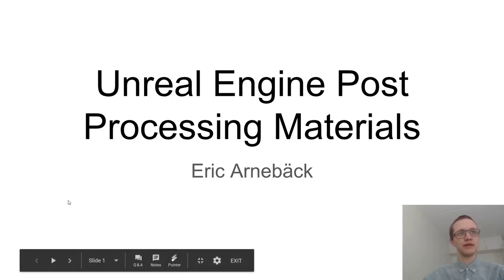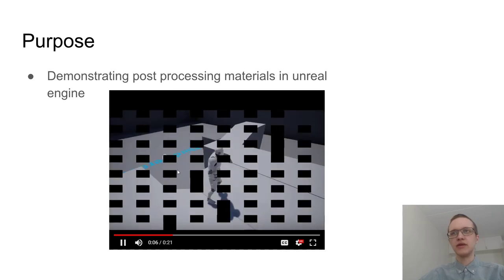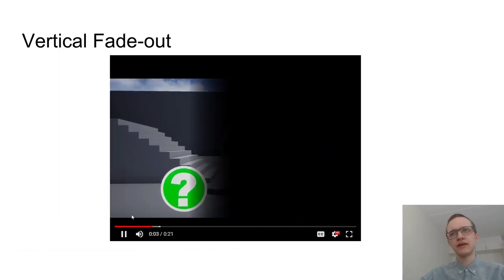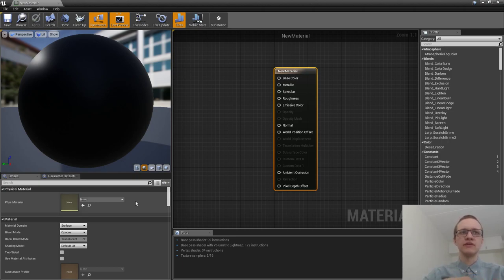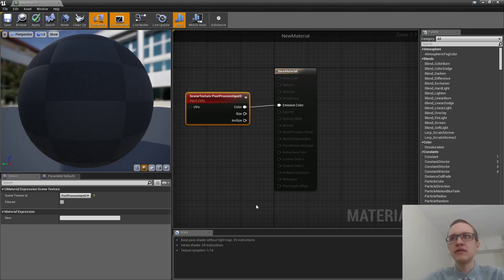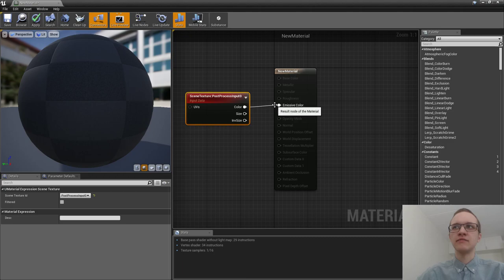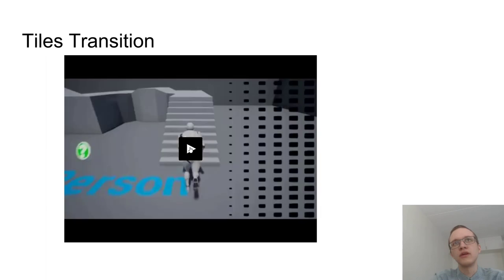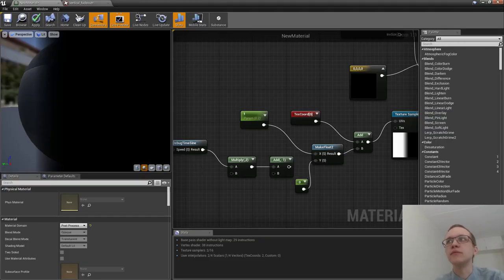Tutorial: Level Transition Effects, and Post Processing Effects in Unreal Engine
Tutorial where I demonstrate how to make level transition effects, and post processing effects in Unreal Engine.